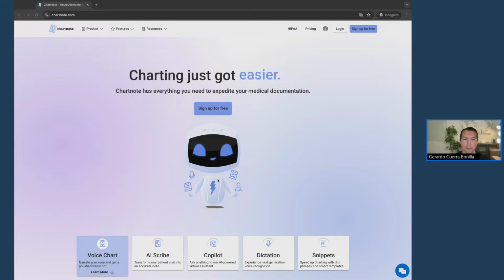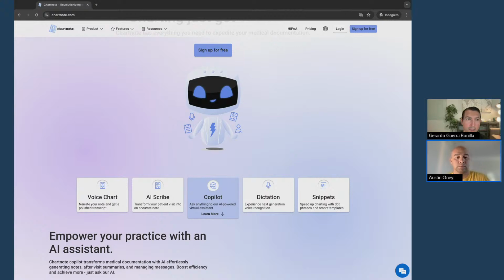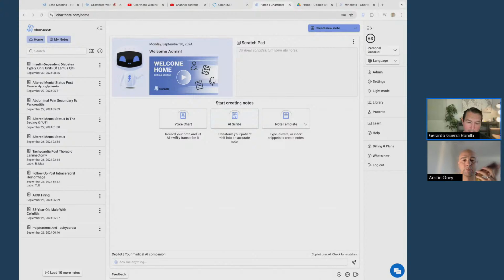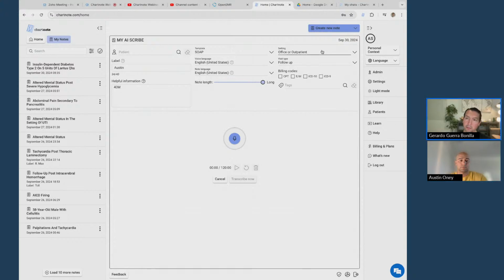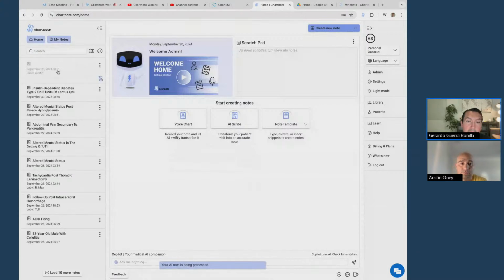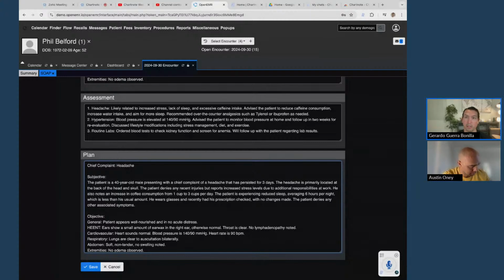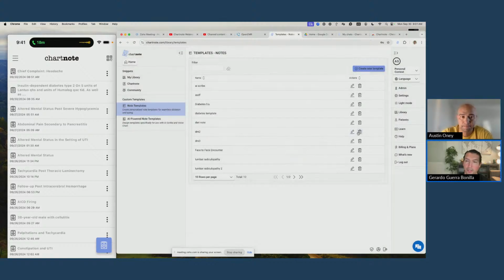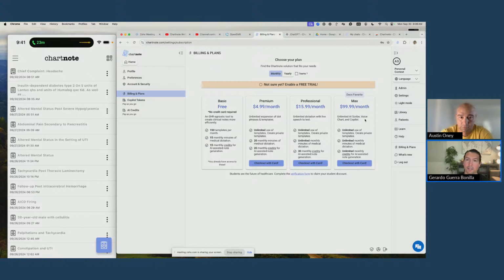Chartnote Webinar - AI Scribe Demo & More